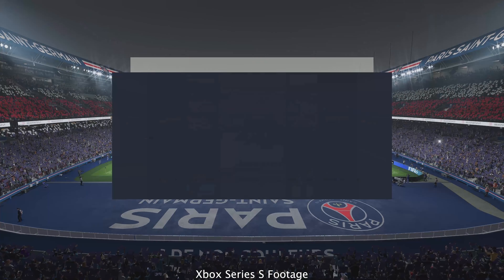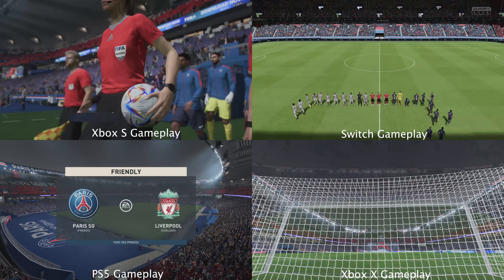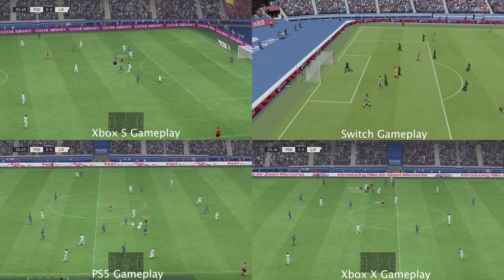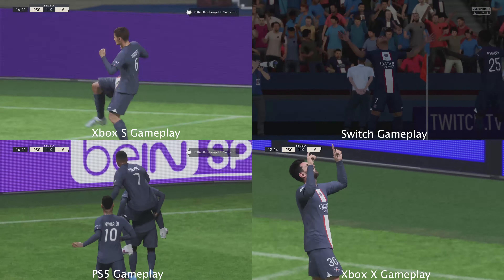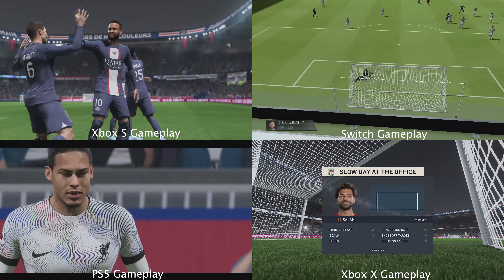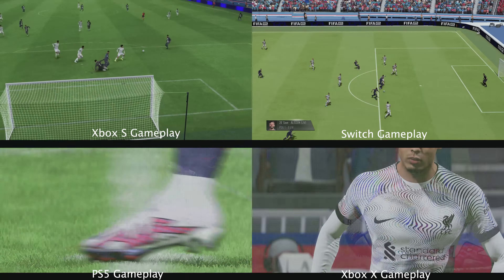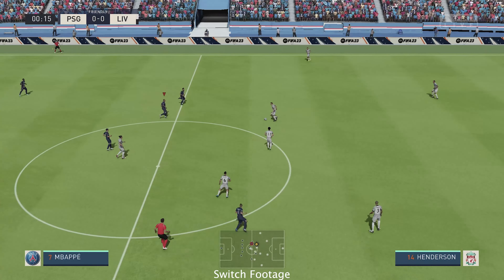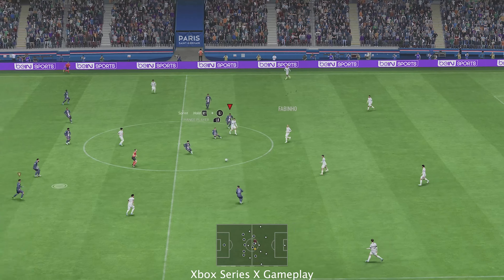Xbox X/S vs PS5 vs Switch Fifa 23 Gameplay Graphics Comparison – Who Wins?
This video is an Xbox X/S vs PS5 vs Switch Fifa 23 Gameplay Graphics Comparison – Who Wins?
In this video, not only will you see FIFA 23 gameplay ps5, Xbox series s/x, and Nintendo switch gameplay, you will get a FIFA 23 review and a gameplay graphics comparison to see which version of the game is for you.

Video Timeline:
0:00 Xbox Series X/S vs PS5 vs Switch Graphics Comparison
0:21 Fifa 23 Graphics Comparison
1:07 Fifa 23 Gameplay Montage
1:26 Fifa 23 Nintendo Switch Review
2:00 Gameplay graphics comparison
6:10 Graphics Comparison Review